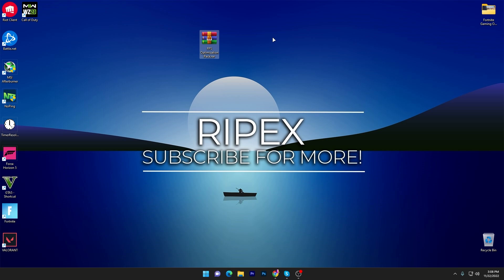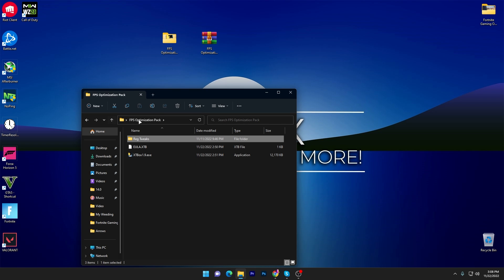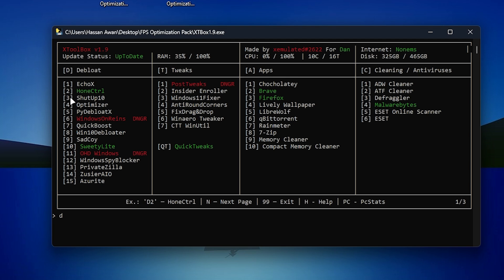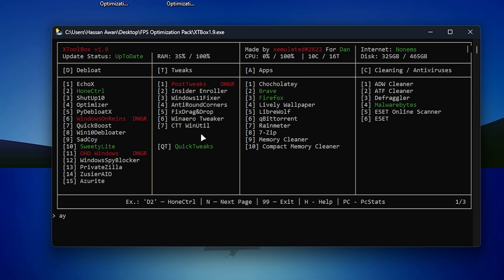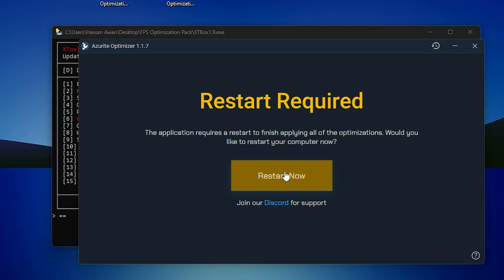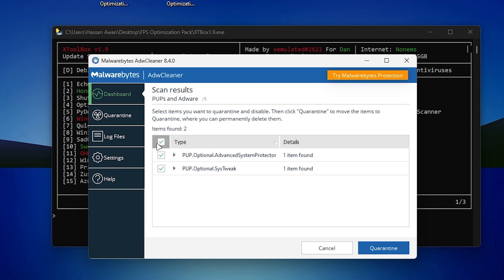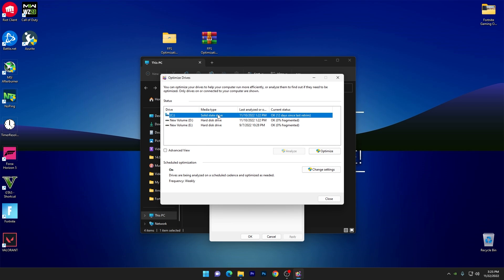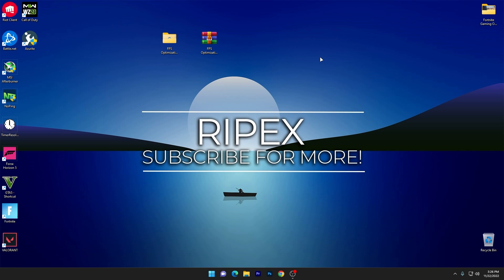Use This *ADVANCE TOOL* To Boost FPS & Fix Stutters While GAMING! (Fortnite, Valorant, Warzone 2.0)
A lot of people are finding a way to improve their PC performance without changing PC Hardware. In today's video, I am gonna show you the best method to get the best performance and fps in all games by using this new optimization for PC.